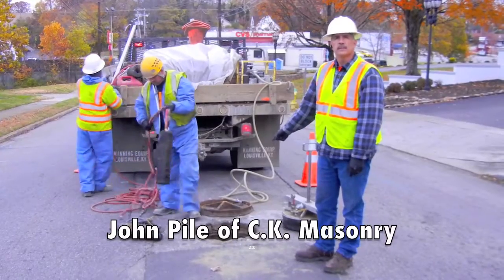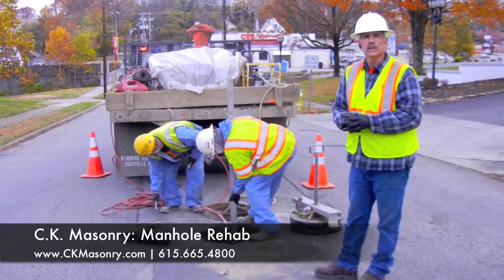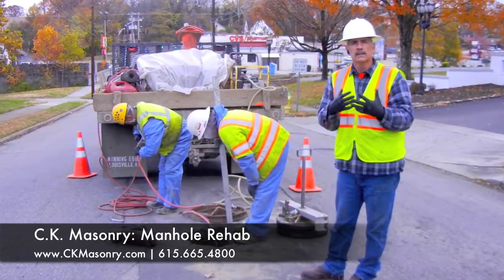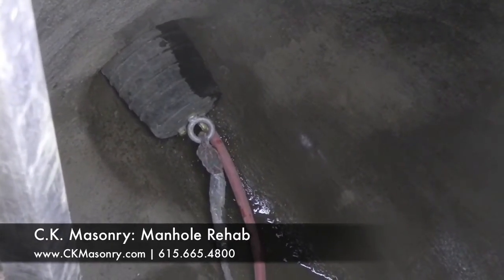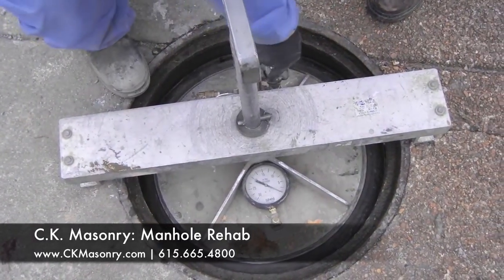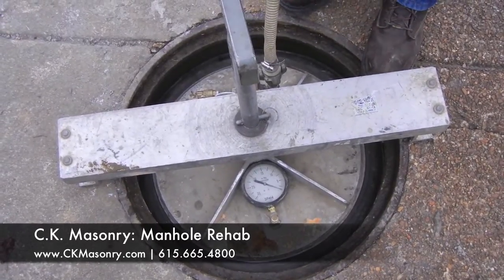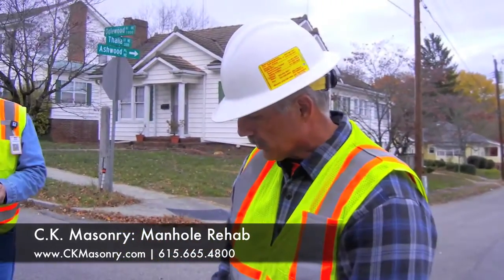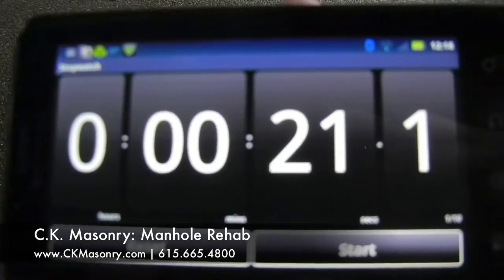Vacuum Testing Manholes - Leaking or Not? -- a C.K. Masonry Company, Inc. production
Most contractors can tell you when a manhole is leaking. But after 'repairs,' can they prove that it does not leak anymore? C.K. Masonry can, and does, using the scientific process of vacuum testing. How does it work? See for yourself.

C.K. Masonry, Nashville, Tennessee: protecting your utility infrastructure.